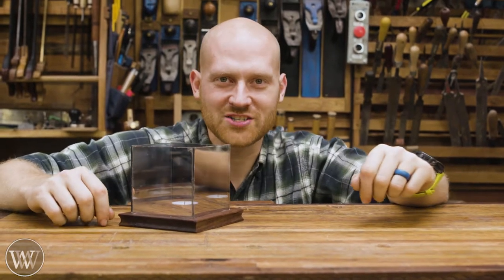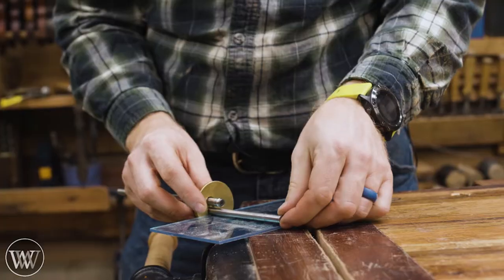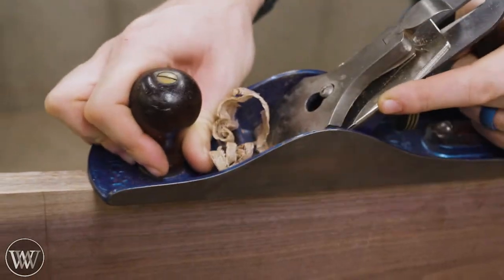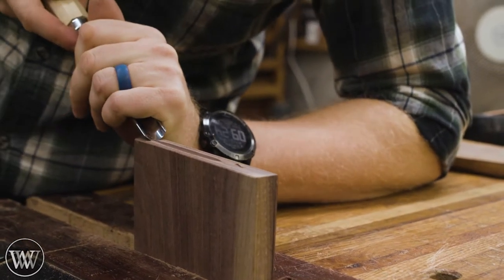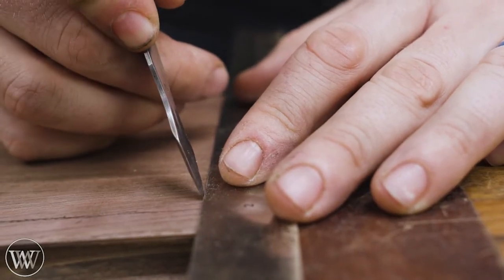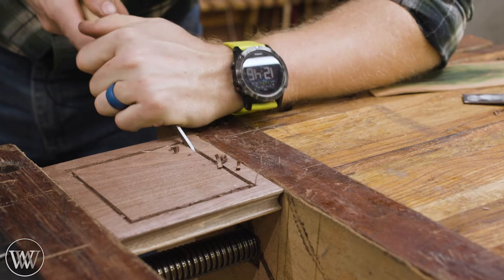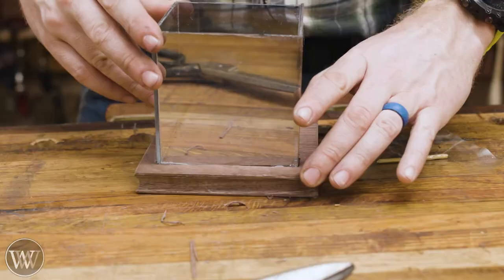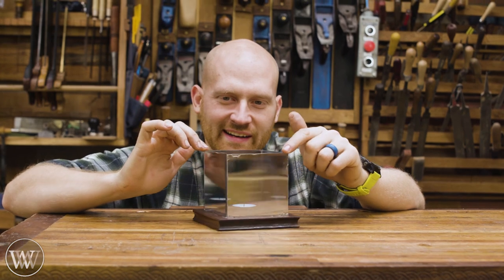How to Make an Infinity Candle Holder with Plexiglas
Last time we made a magic box with infinite candles this time we are doing away with the dowel corners and top to see as many candles as we can.

Plexiglass one-way Mirror
Plexi Glass Glue

Kyle Prince -
Travis Reese -
William Fleming -